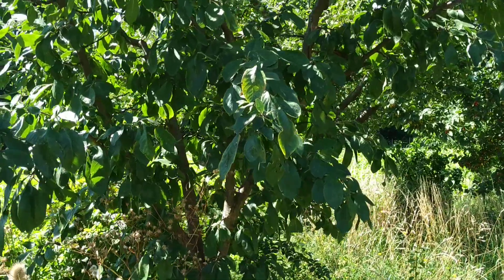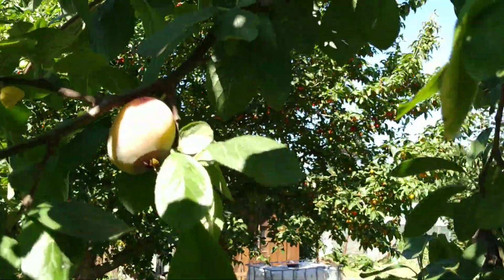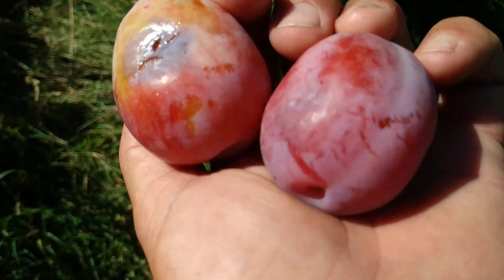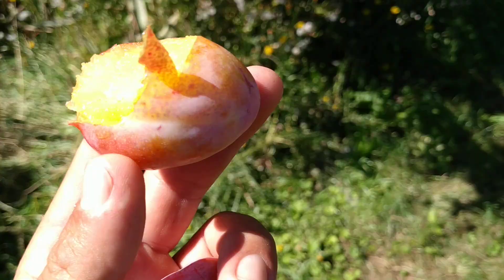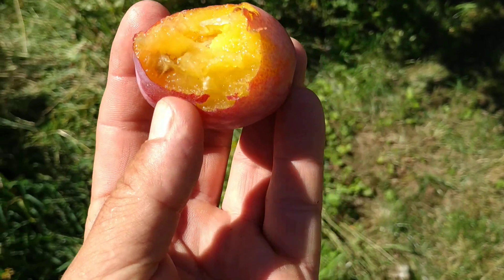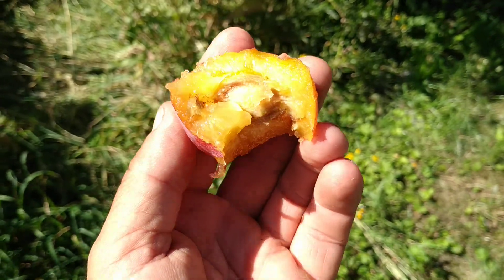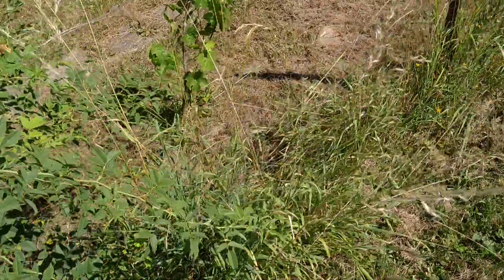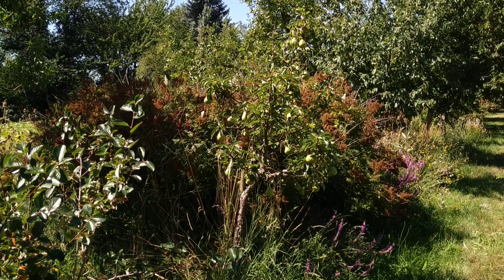Pink Queen Victoria Plum (Prunus domestica)